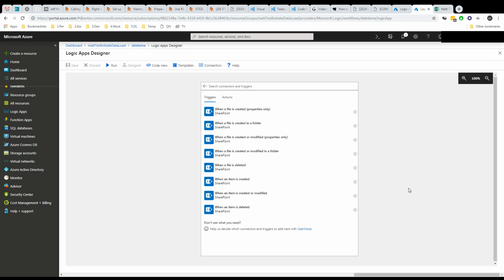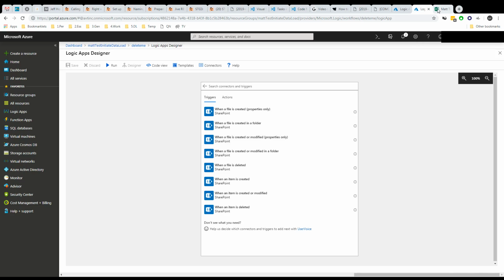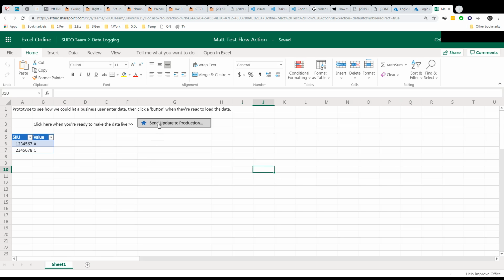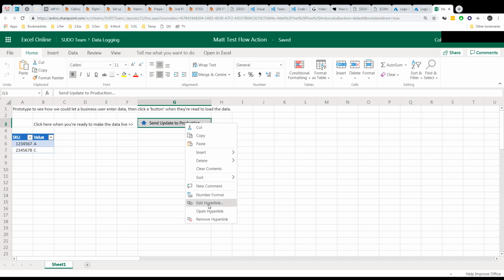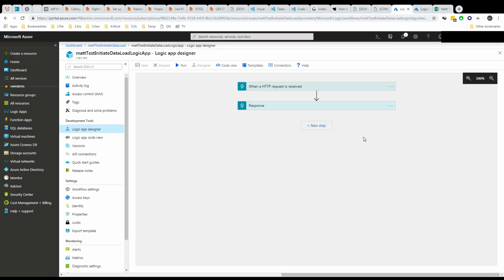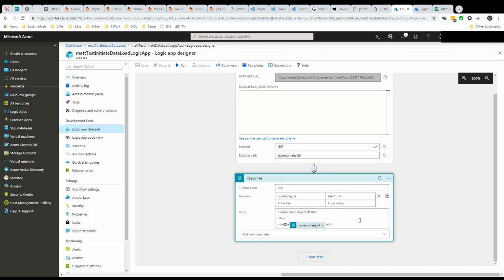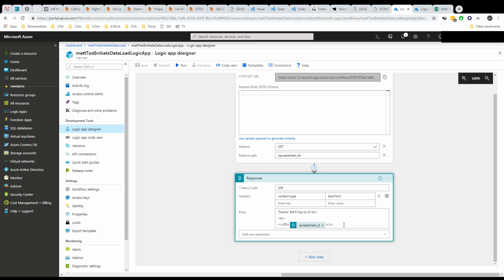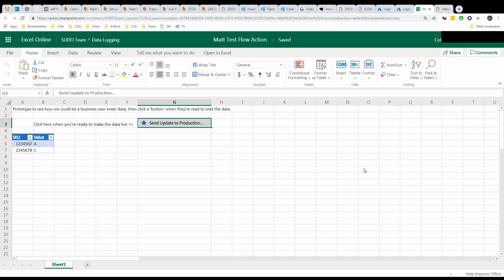How to add a button to Excel Online to trigger a Logic App or Flow in Azure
We had a use case where we wanted to load data from an Excel Online spreadsheet but didn't know when the data was ready. I came up with this idea to add a faux button to the spreadsheet, which is a link to a Logic App (you could also use Microsoft Power Automate / Flow) that can do whatever you like.